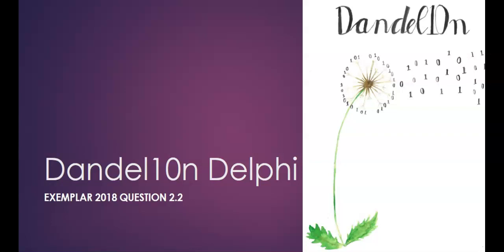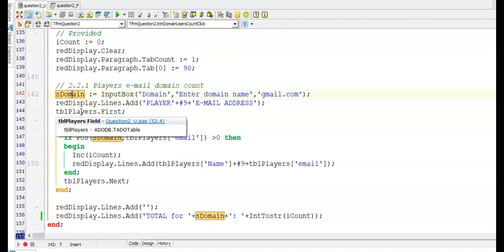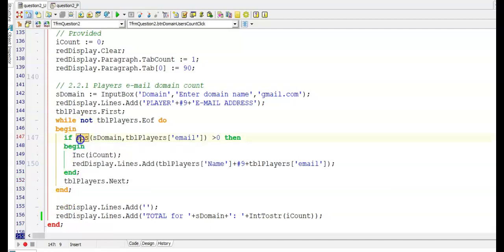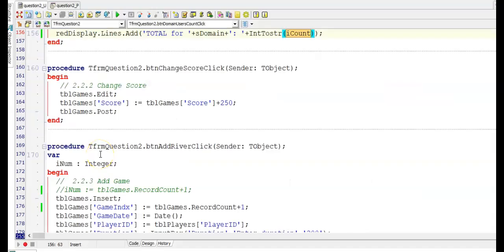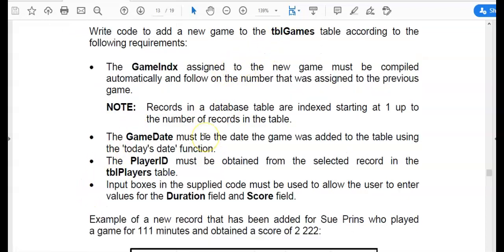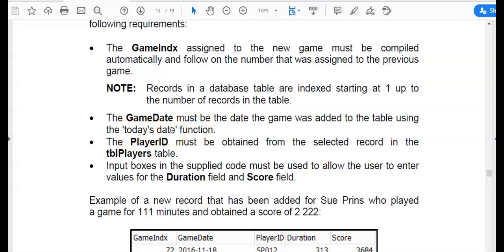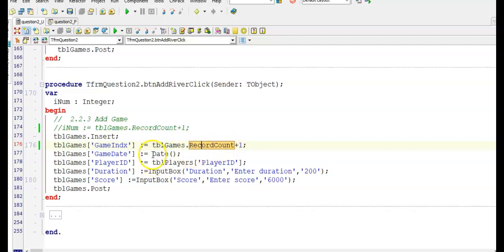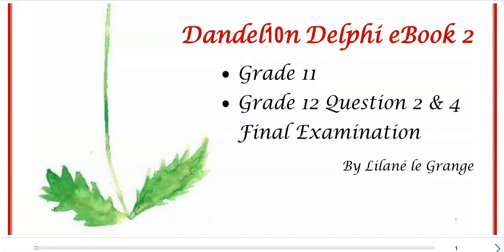Exemplar 2018 Question 2.2 - Database Programming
Grade 11 and 12 learners will benefit from watching this video